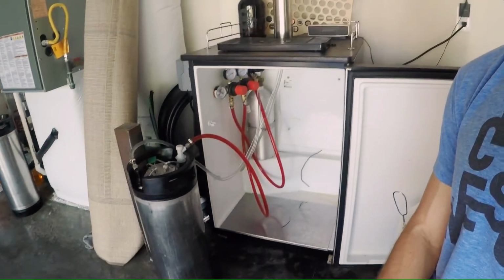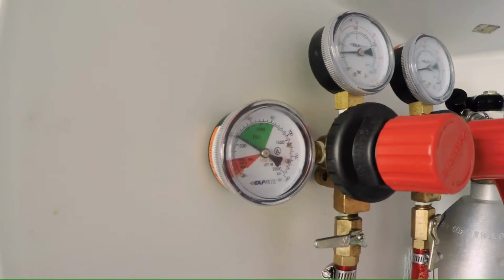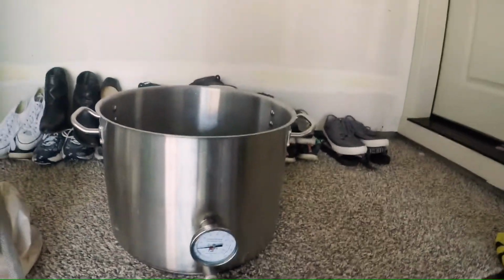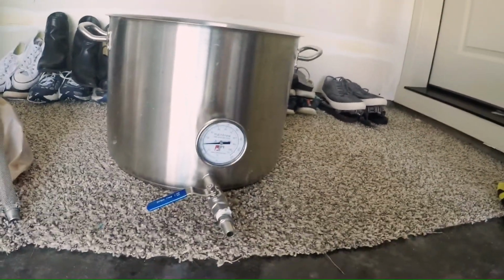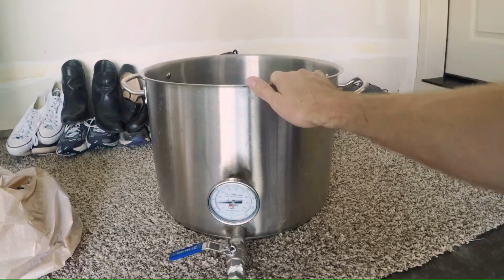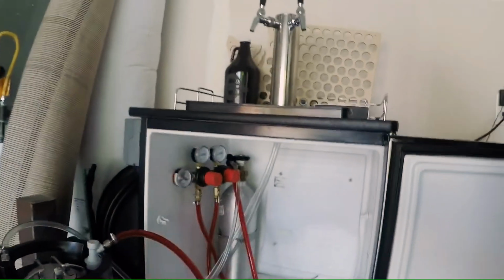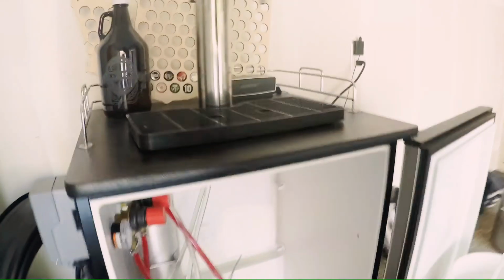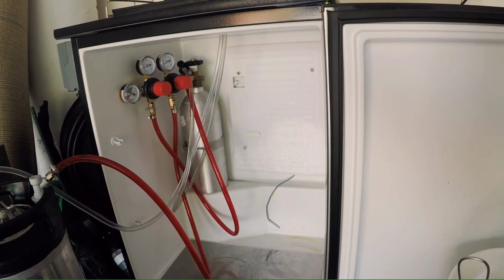Brew Day prepping! Gone wild?!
Preparing for my first brew day in a long time! Going to brew a NE IPA as well as a cider! Cleaning out the taps and the kegs, getting them ready for that Sweet Sweet nectar :)